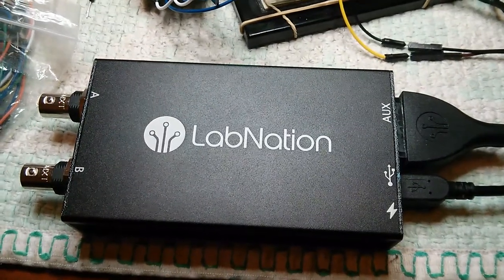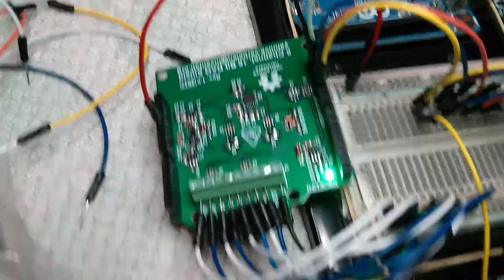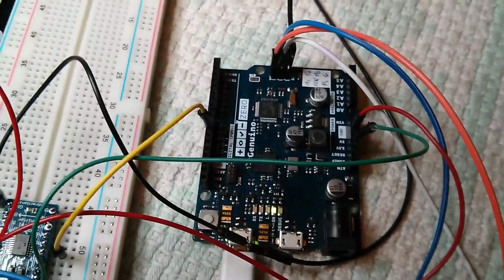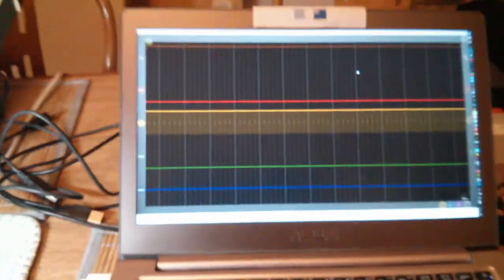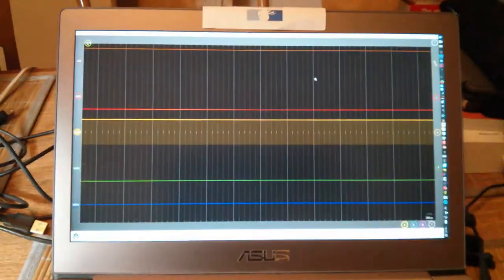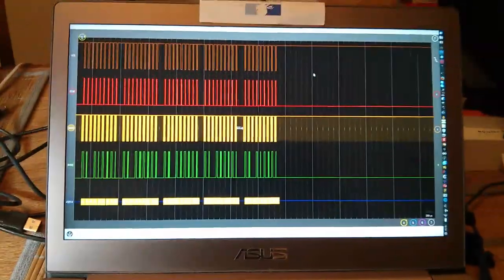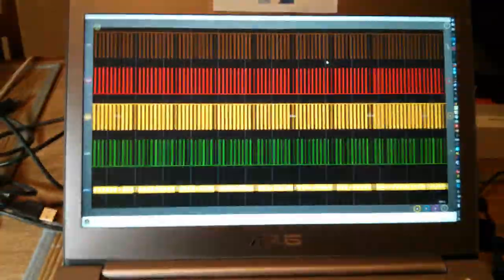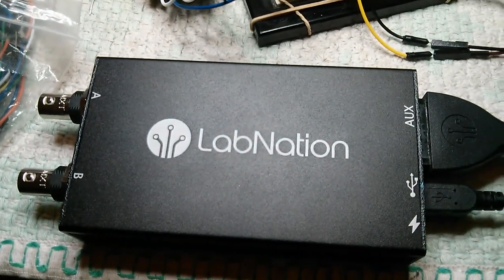Arduino Zero Transfering ADC readings to a PC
This demos very high speed data transfer from an AD7689 to an Arduino ZERO via SPI, then via SerialUSB to the PC. The receiving end on the pc is written in python 3.

With some optimization I am able to get 6M bits/sec data rate over the SerialUSB line.

The use of the LabNation Smartscope that is shown in the video was fundamental to getting this running.  I strongly recommend it.